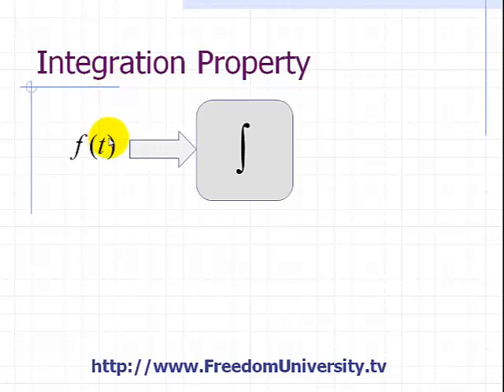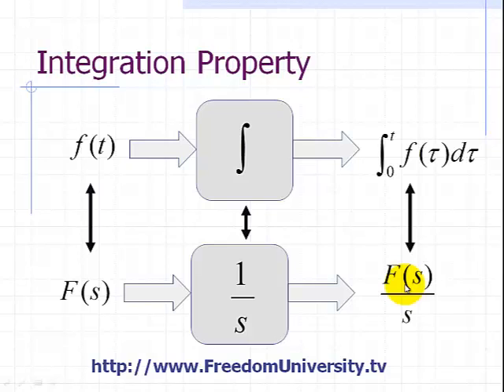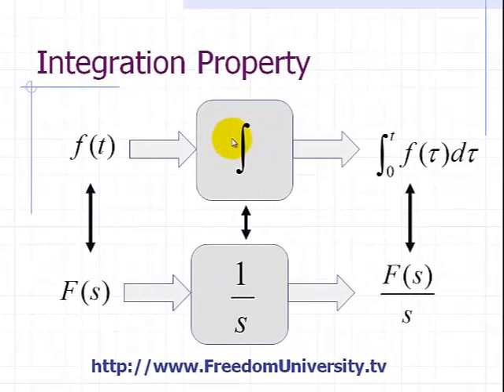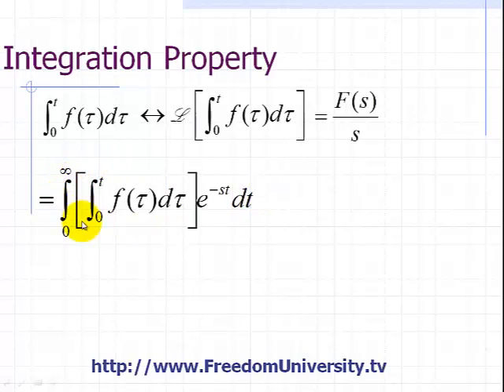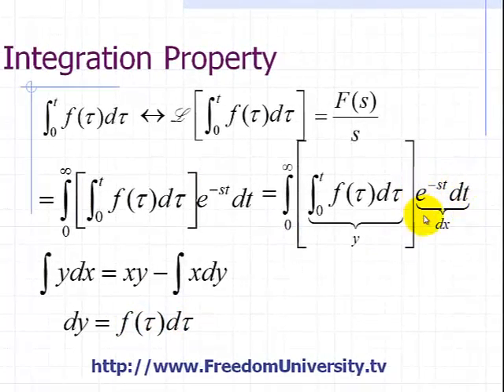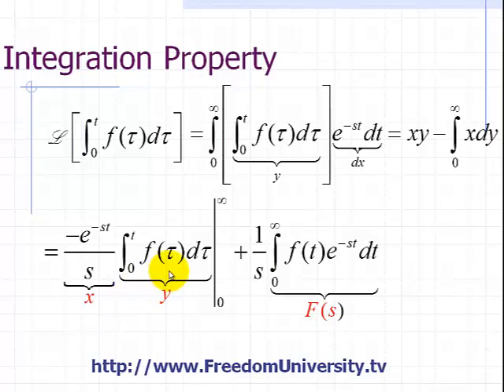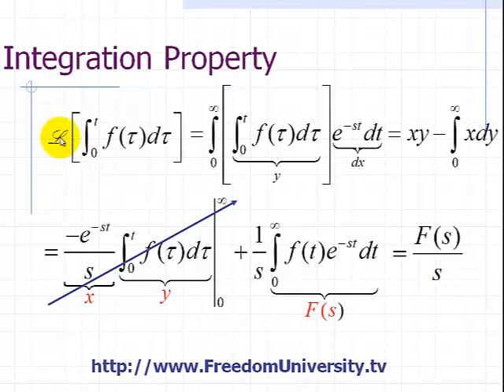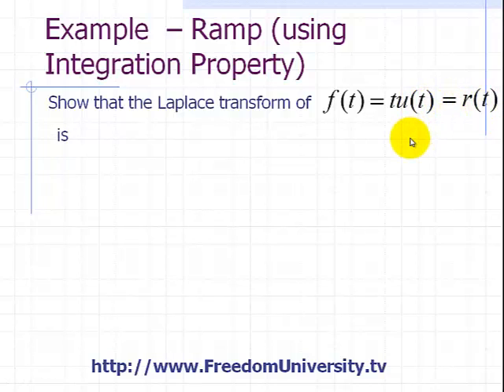[Laplace Transform Examples] Laplace Transform of Integration (Integration Property)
The Laplace Transform of Integration is provided.  An example to apply the integration property is the ramp function which is the integral of a step function.